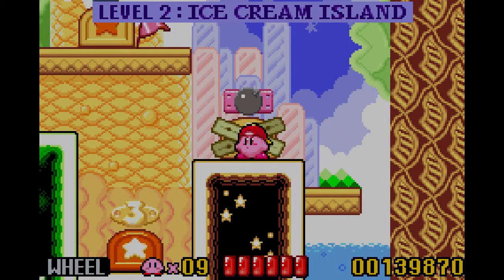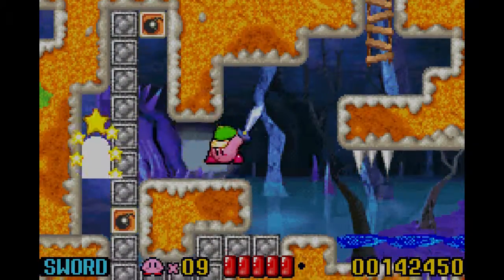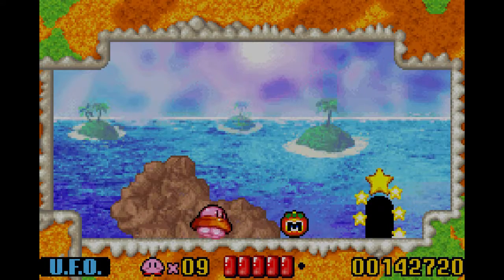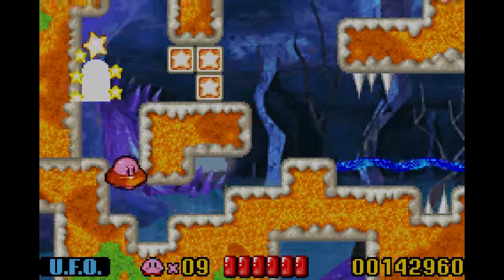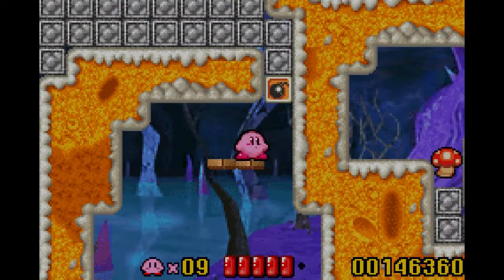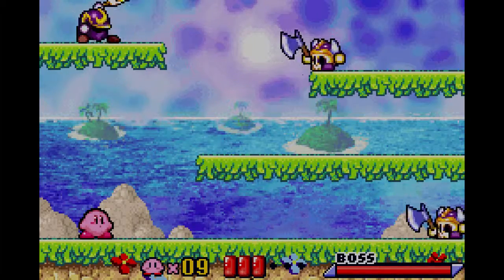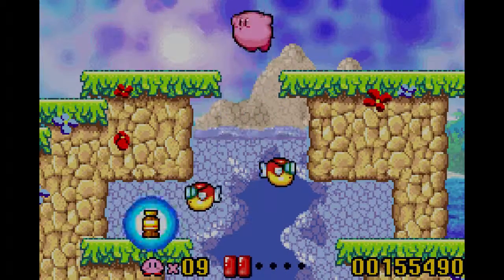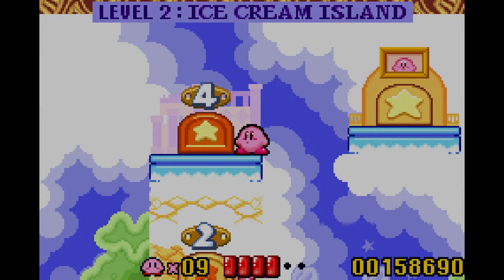2. Kirby Nightmare in Dreamland 100% - Episode 12 - level 2 - stage 3 - The Knights first apearence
Hello fans! This is the begining of an amazing game known as Kirby Nightmare in Dreamland. It is the second kirby game in
his story I hope you enjoy it. Thank you!

You can get Kirby's Adventure on the nintendo eshop and on the disk of Kirby's 20th anniversary. The Link to getting the

You can get Kirby's Nightmare in Dreamland on the nintendo eshop. The Link to getting the game is here: